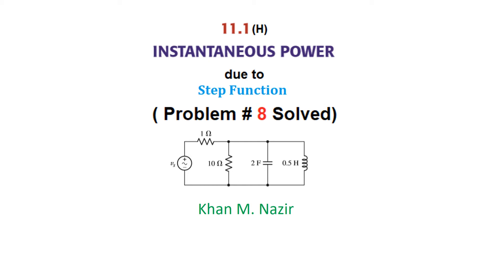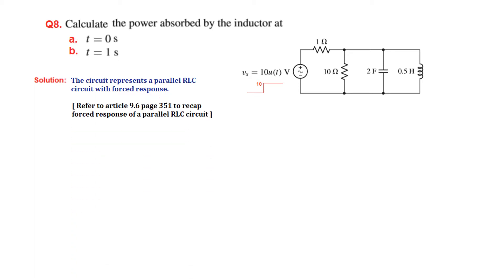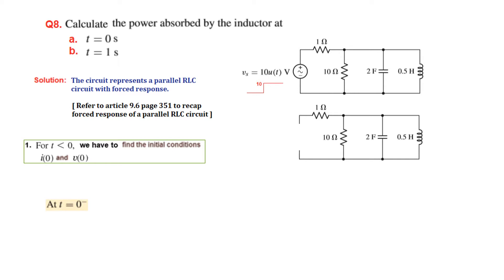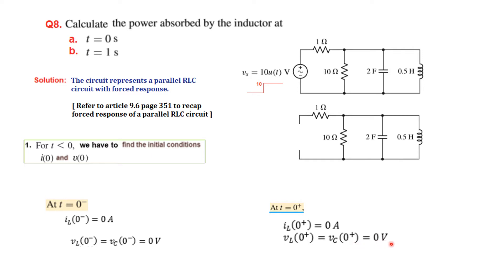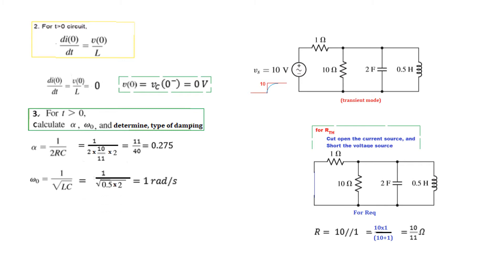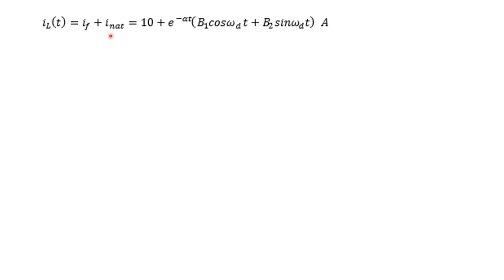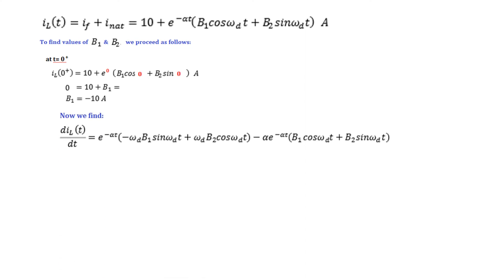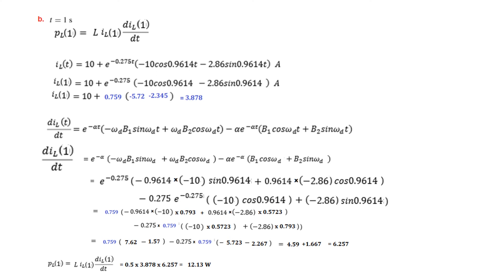(English)ENA(H) || Question 11.8 || Instantaneous Power with Forced response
ENA 11.1(English)( Hayt)
Instantaneous Power with Forced Response. End chapter Problem # 8 of Engineering Circuit Analysis.

Question 8.
 Calculate in Fig. 11.28 the power absorbed by the inductor at t = 0 and t = 1 s
if vs = 10u(t) V.